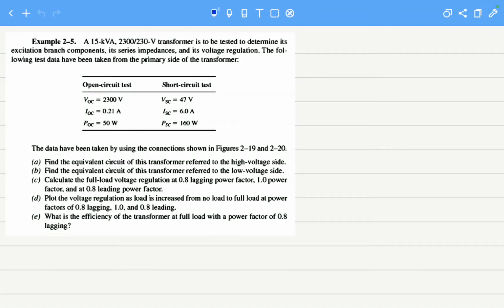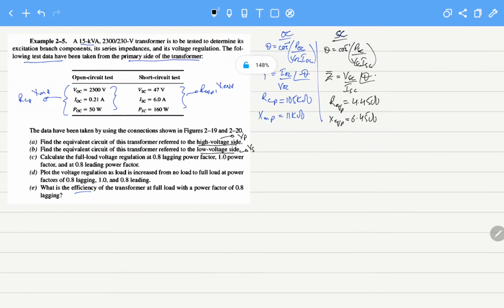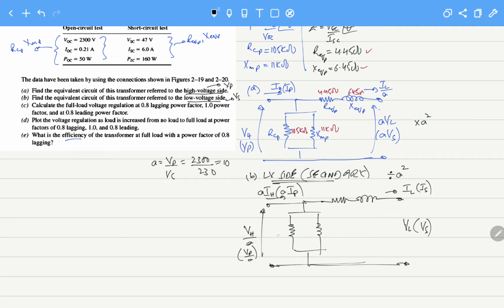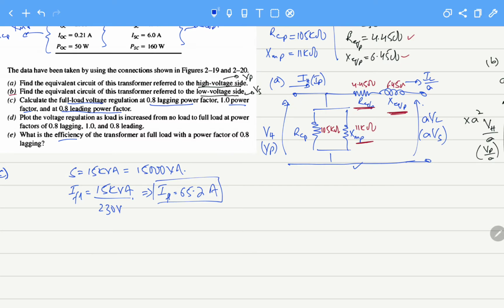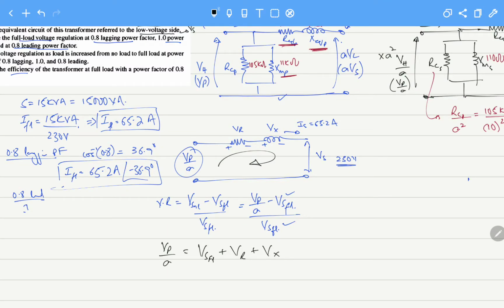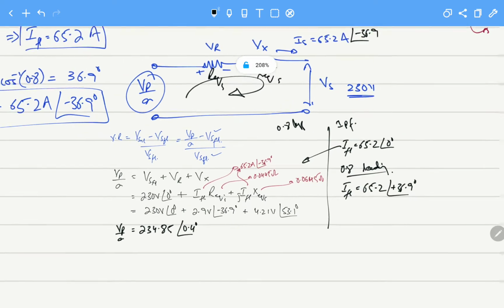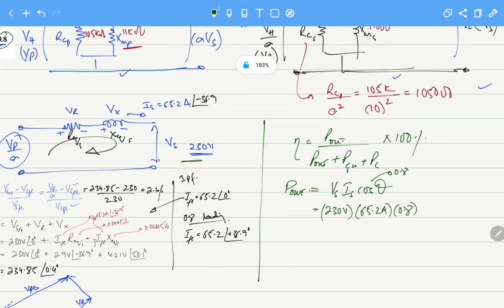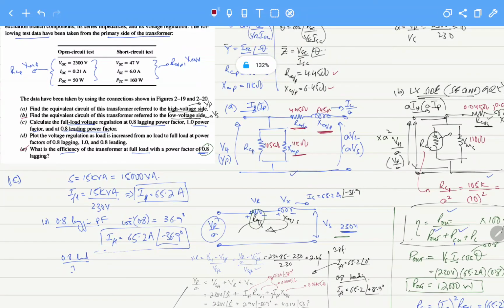Lecture 3 Transformers Part E